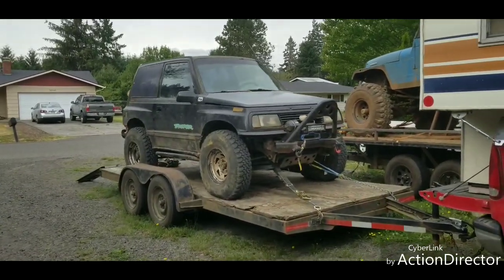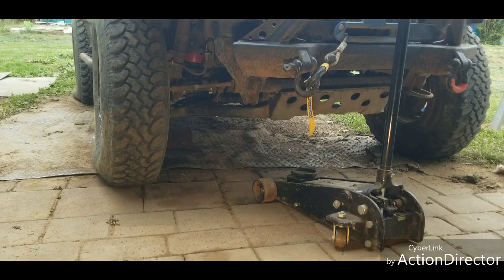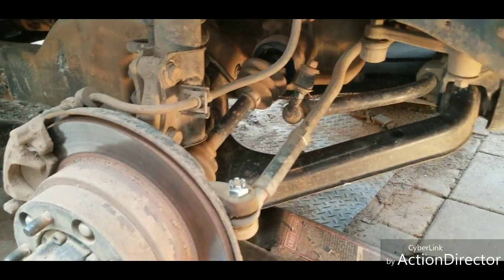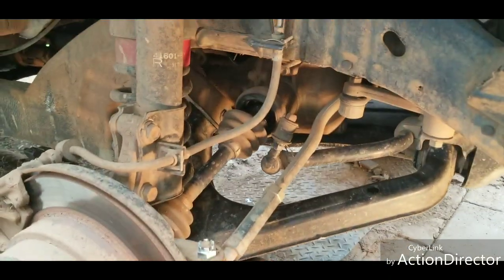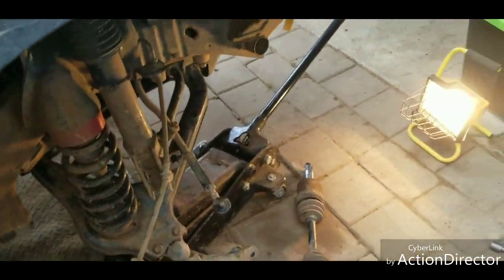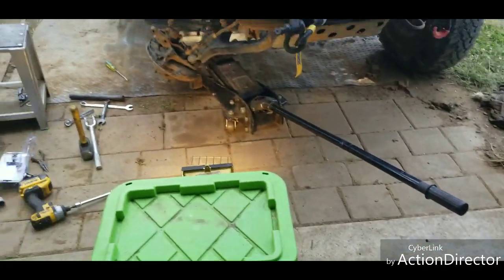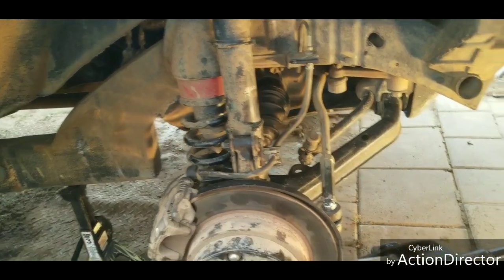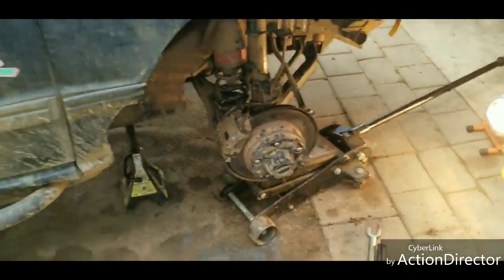Axle replacement on a geo tracker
Replacing a bad passenger axle on an 94 geo tracker.